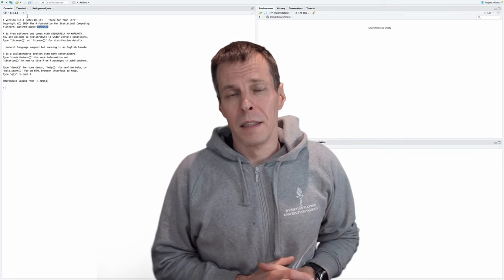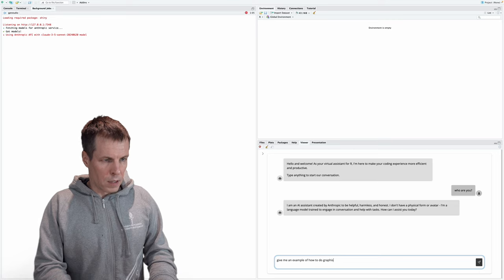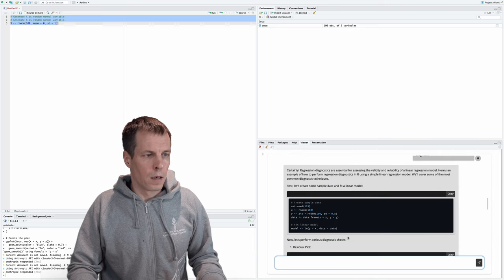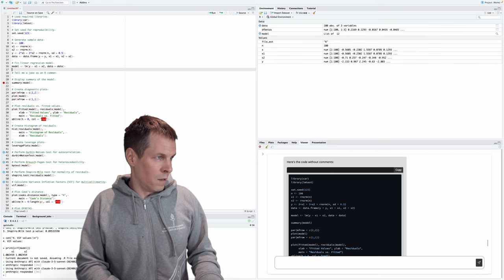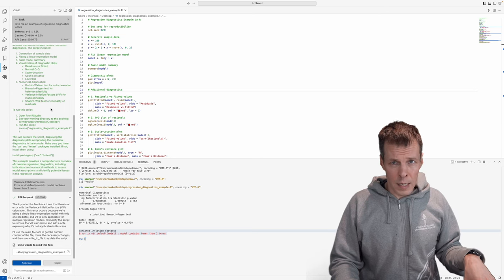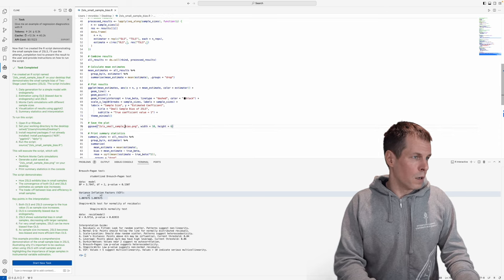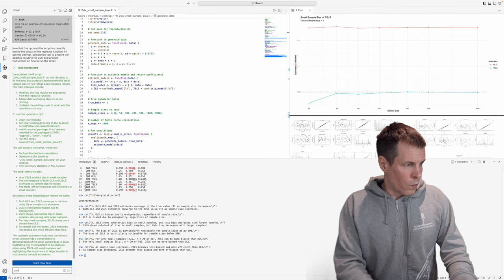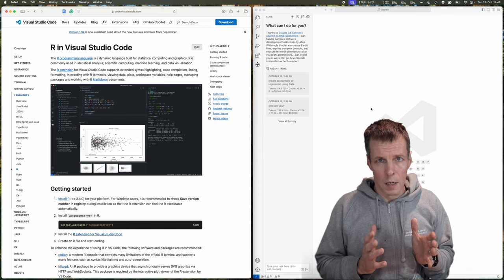Gen AI in R with Visual Studio Code